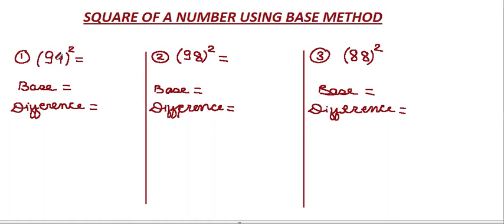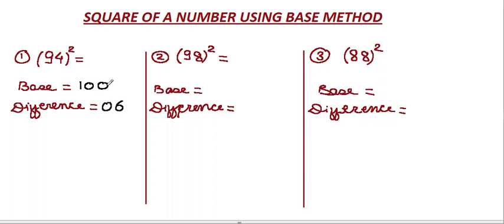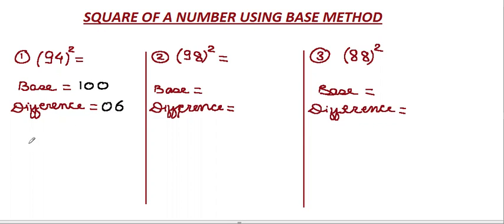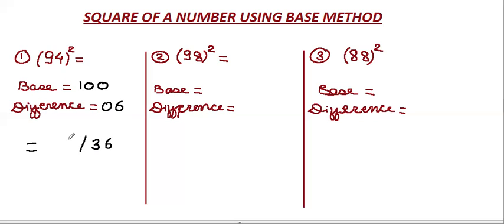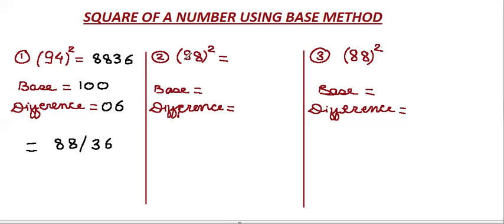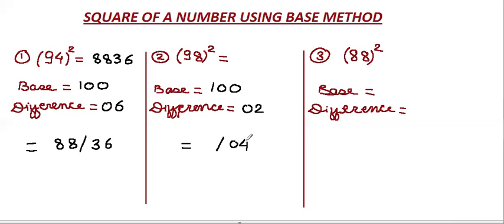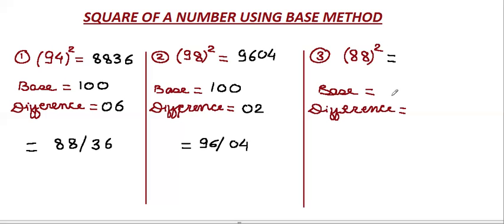# Square of a number using Base method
This method helps you to find the square of any number which is near to the base number.
In Vedic Mathematics Base numbers are 10, 100, 1000, 10000,.